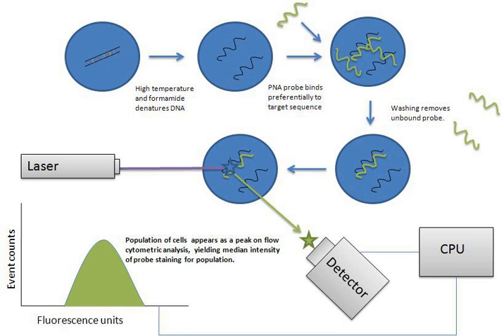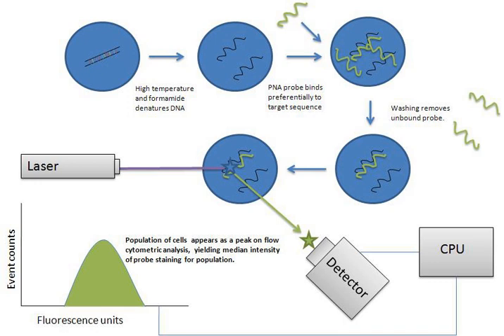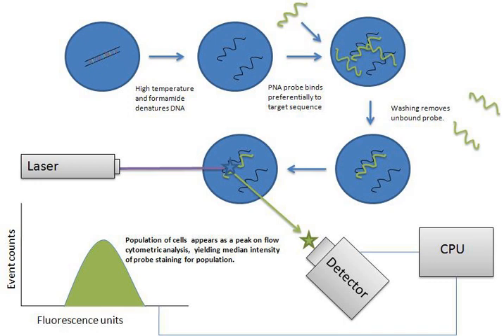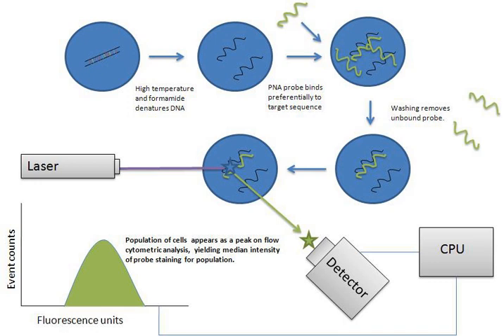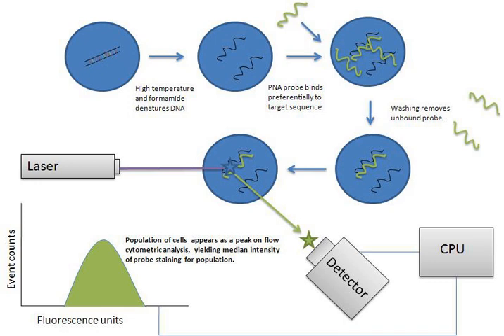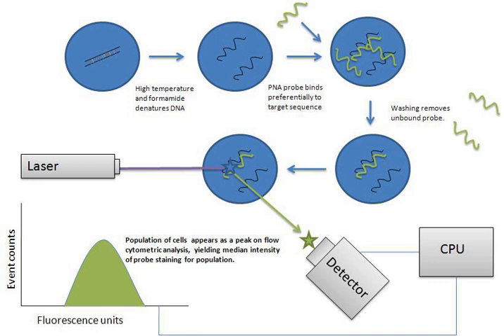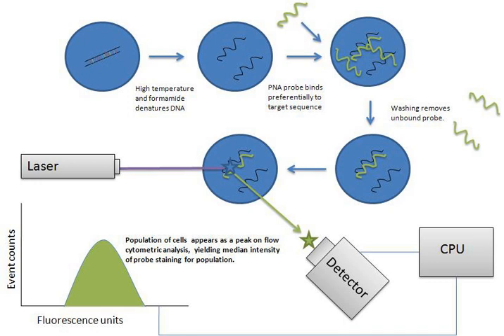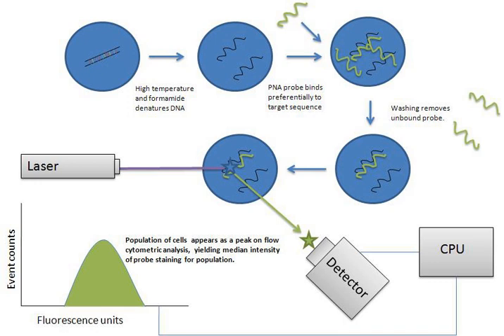Flow cytometry | Wikipedia audio article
00:01:21 1 History
00:03:00 1.1 Name of the technology
00:03:42 2 Flow cytometers
00:06:49 3 Hardware
00:06:57 3.1 Fluidics system of a flow cytometer
00:07:32 3.1.1 Hydrodynamic focusing
00:08:13 3.1.2 Acoustic-assisted hydrodynamic focusing
00:08:48 3.2 Optics and electronics
00:08:57 3.2.1 Optical filters
00:09:39 3.2.2 Prisms, gratings, and spectral flow cytometry
00:10:15 3.2.3 Imaging flow cytometry
00:10:42 4 Data analysis
00:10:52 4.1 Compensation
00:12:43 4.2 Gating
00:13:59 4.3 Computational analysis
00:15:05 4.4 FMO controls
00:15:55 5 Cell sorting by flow cytometry
00:18:04 6 Labels
00:18:40 6.1 Fluorescent labels
00:20:09 6.2 Quantum dots
00:20:25 6.3 Isotope labeling
00:21:14 7 Cytometric bead array
00:22:26 8 Impedance flow cytometry
00:23:21 9 Measurable parameters
00:25:26 10 Applications
00:27:36 10.1 CFSE assay
00:28:59 11 See also
00:29:33 12 Bibliography

- Socrates

SUMMARY
Flow cytometry is a technique used to detect and measure physical and chemical characteristics of a population of cells or particles.  A sample containing cells or particles is suspended in a fluid and injected into the flow cytometer instrument.  The sample is focused to ideally flow one cell at a time through a laser beam and the light scattered is characteristic to the cells and their components. Cells are often labeled with fluorescent markers so that light is first absorbed and then emitted in a band of wavelengths. Tens of thousands of cells can be quickly examined and the data gathered are processed by a computer.
Flow cytometry is routinely used in basic research, clinical practice, and clinical trials. Uses for flow cytometry include:

Cell counting
Cell sorting
Determining cell characteristics and function
Detecting microorganisms
Biomarker detection
Protein engineering detection
Diagnosis of health disorders such as blood cancersA flow cytometry analyzer is an instrument that provides quantifiable data from a sample.  Other instruments using flow cytometry include cell sorters which physically separate and thereby purify cells of interest based on their optical properties.